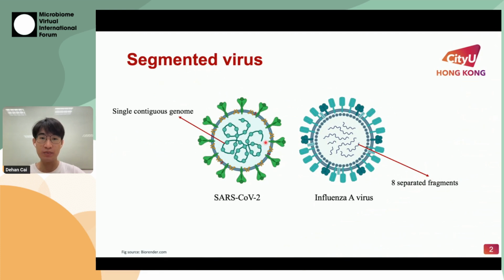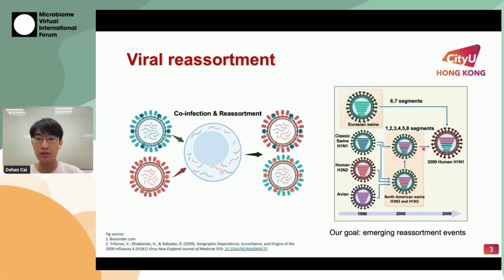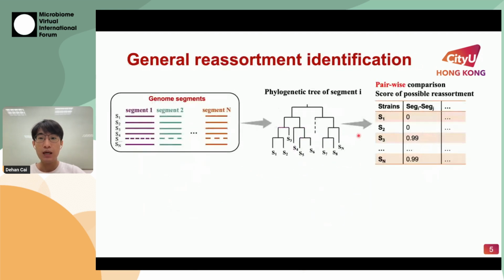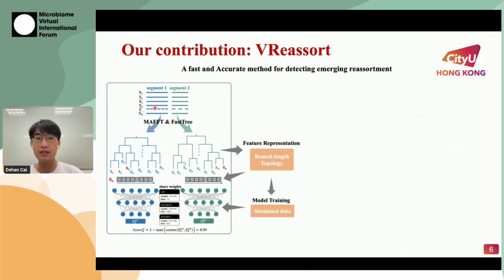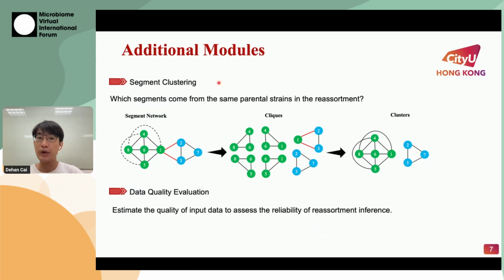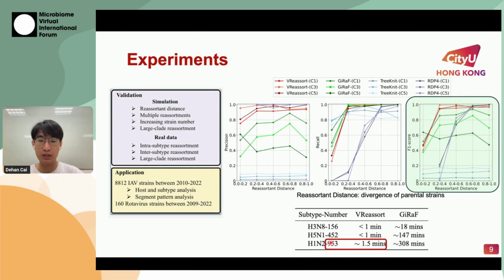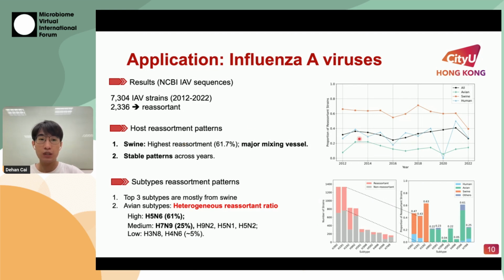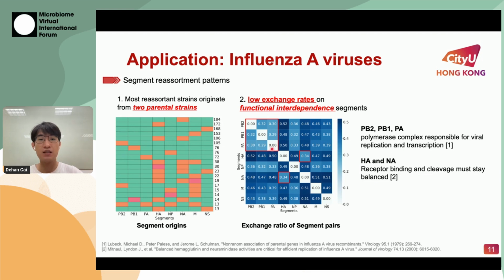Dehan Cai - Fast and Accurate Detection of Emerging Viral Reassortment | MVIF50 S05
Title of the presentation: Fast and accurate identification of emerging viral reassortment from genome sequences

Speaker: Dehan Cai

Join us at the next meeting (free registration!) And you can join us on Twitter

Abstract of this talk:
"Segmented viruses, such as influenza A virus and rotavirus, can generate novel strains through reassortment, in which genome segments from different viral strains are exchanged and combined. Reassortment can increase viral diversity and alter biological properties such as transmissibility, host range, and pathogenicity. Several influenza pandemics in history have been associated with reassortment events, highlighting the need to monitor emerging reassortant strains. However, identifying reassortment from genome data remains challenging because discordance between segment phylogenies can arise from both true reassortment and phylogenetic noise, while large-scale datasets make traditional approaches difficult to scale.

VReassort is a fast and accurate bioinformatics tool for identifying emerging viral reassortment from genome sequences or phylogenetic trees. It combines deep learning models with phylogenetic tree-derived features to detect reassortment signals between genome segments. VReassort also supports segment-origin analysis of reassortant strains and provides a data quality assessment module to evaluate inference reliability based on phylogenetic tree stability.

Using simulated and real viral datasets, VReassort achieved strong performance, with F1-scores exceeding 0.8, and analyzed approximately 1,000 influenza A virus strains in under two minutes. Application to large-scale influenza A virus datasets revealed informative reassortment patterns, and analysis of rotavirus data demonstrated its potential extension to other segmented viruses.

, with detailed instructions for reassortment identification, segment-origin analysis, and data quality assessment.